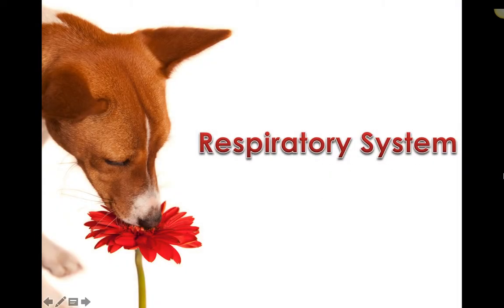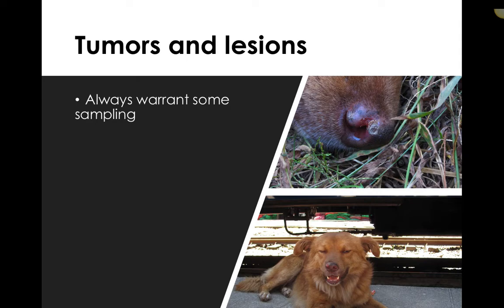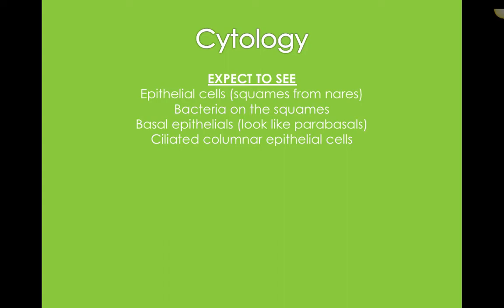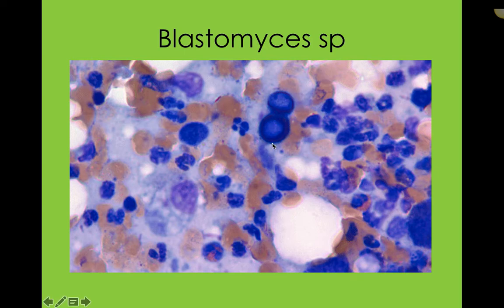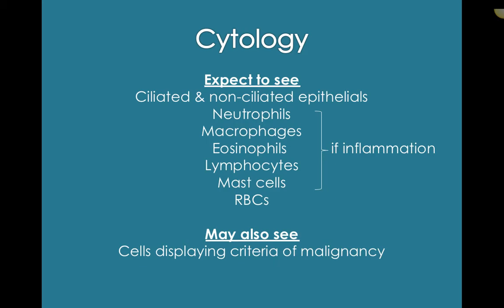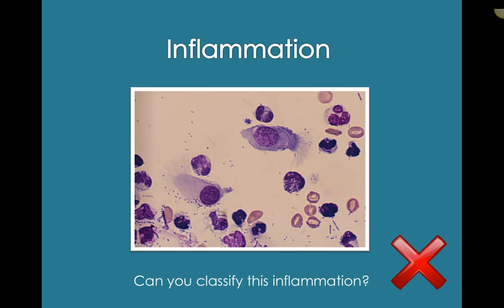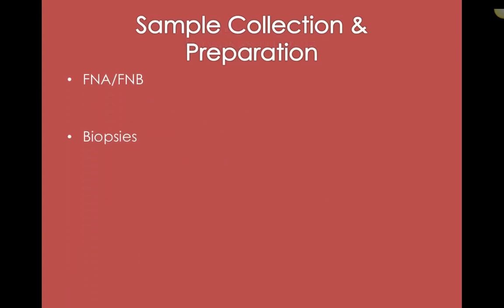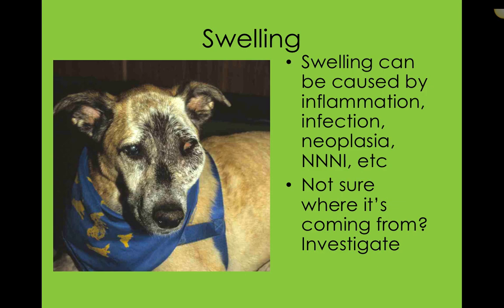Respiratory Cytology in Dogs and Cats (VETERINARY TECHNICIAN EDUCATION)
A brief overview of common respiratory cytology in companion animals (dogs, cats).  Like the music? It's KASHKA, a fabulous Ontario artist! Stream her music now or download